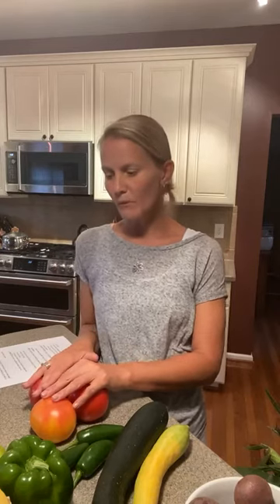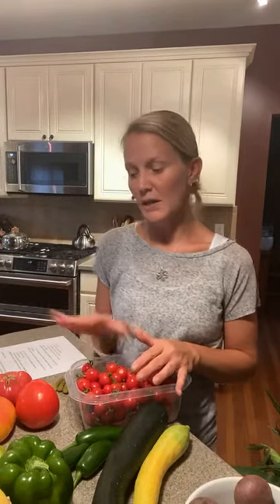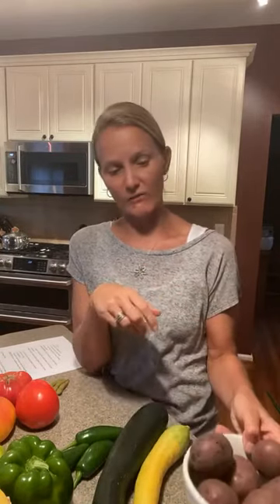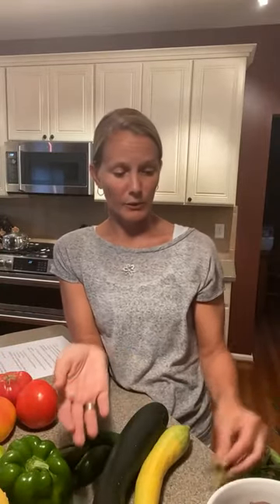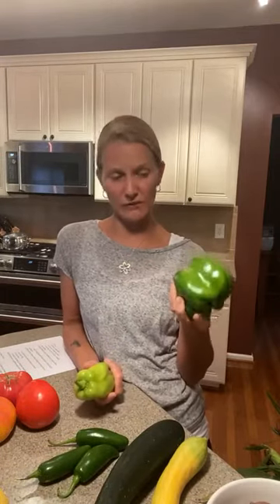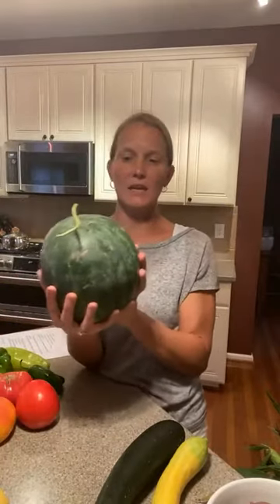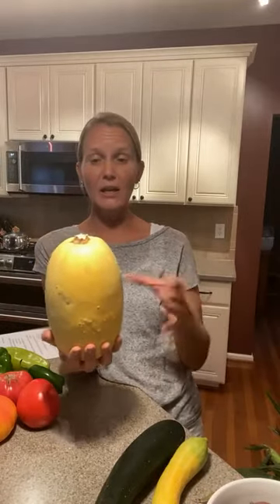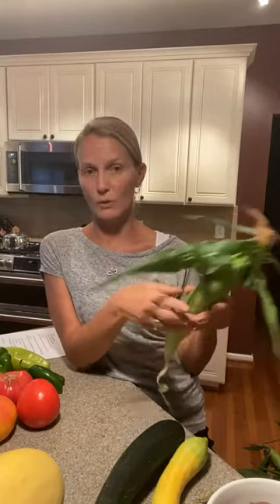Weekly CSA Share Unboxing 2021: Week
What is in our shares this week? How do we store each item and what can we use them for?
1:31 red beefsteak/heirloom/plum tomatoes
2:29 cherry tomatoes
4:49 new potatoes
5:35 sweet onions
6:15 edamame
8:01 ground cherries
8:46 summer squash
10:01 green peppers/cubanelle peppers
10:30 hot peppers
12:08 watermelon
12:58 spaghetti squash
14:26 basil
15:18 sweet corn